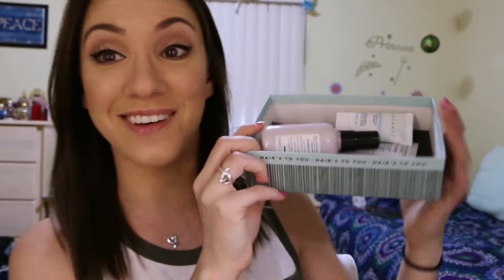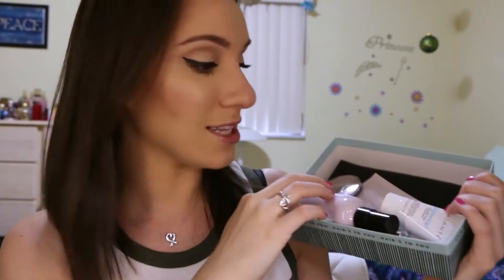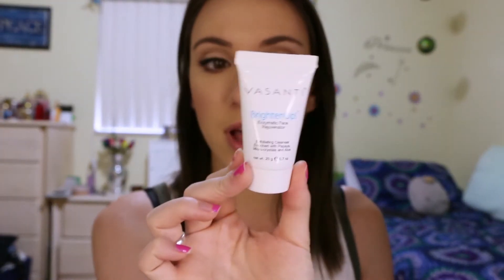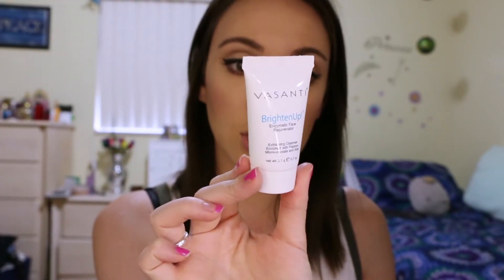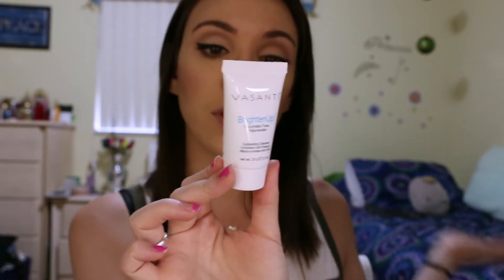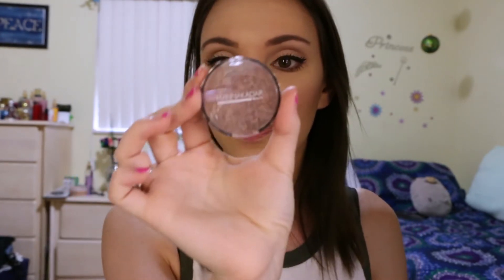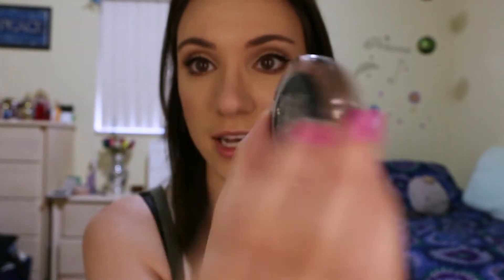Birchbox Unboxing August 2016 ! | Brittany Marie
Helloooo my lovlies! No, you are not dreaming. Yes, I have in fact posted a new video! I feels so good to be back after a bit of a hiatus, and what better way to get back into the swing of things than with a birchbox unboxing! I hope you all enjoy! I am so excited for filming new content with my pretty new camera! xox

*4-5 Deluxe sample size to full sized beauty products for only $10 a month!

*Stock up on designer goodies without breaking the bank!

FTC: I purchased all the items in this video with my own money. All opinions are 100% mine and only mine.